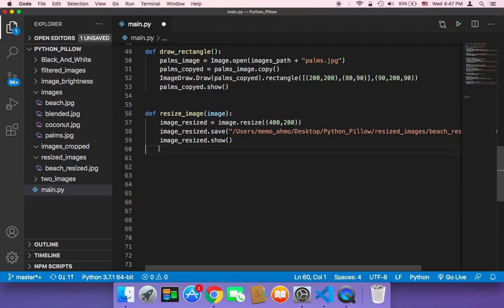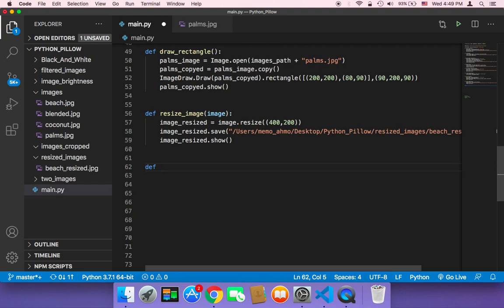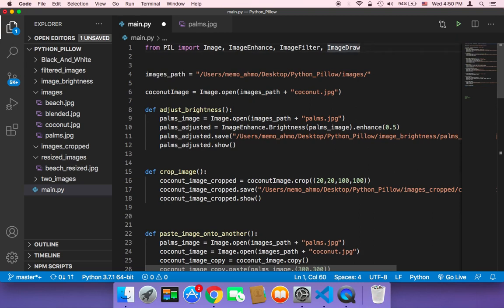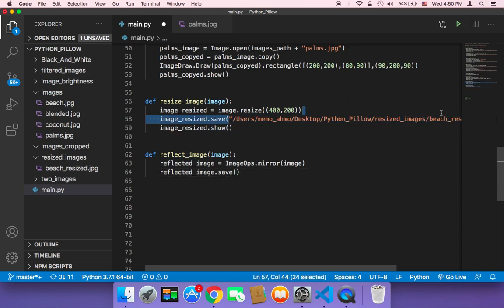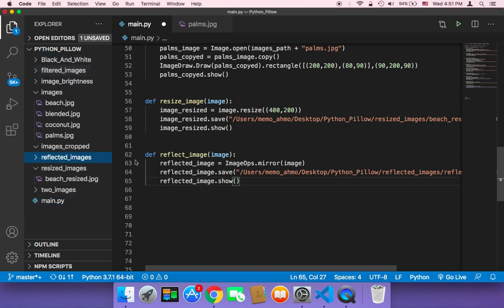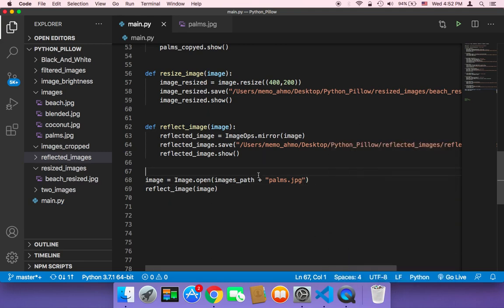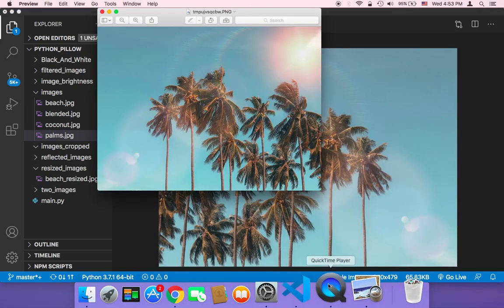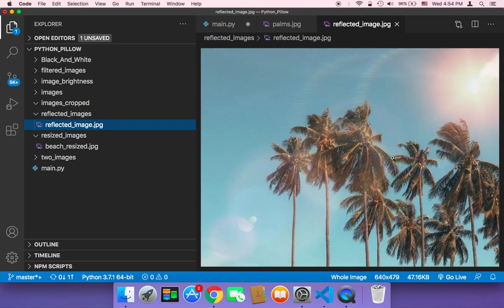Edit Images Using Python - Part 19